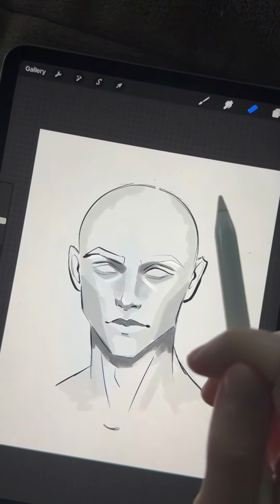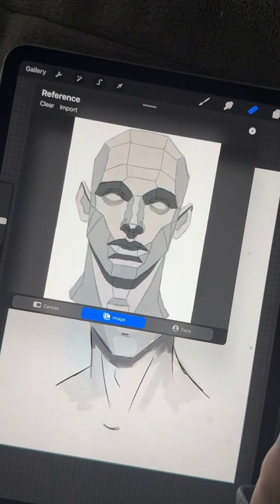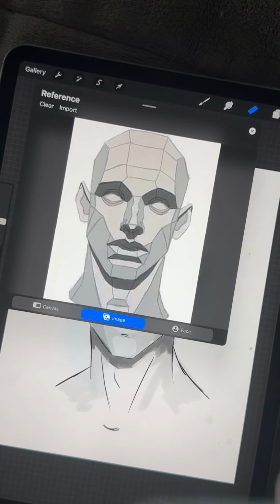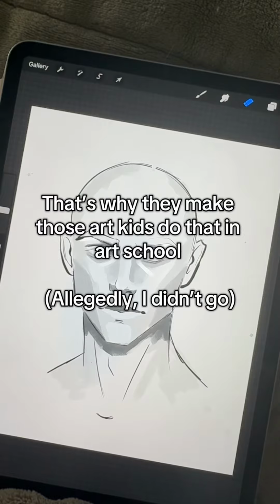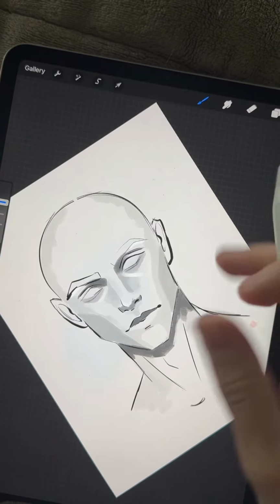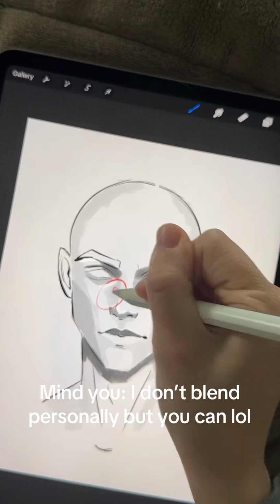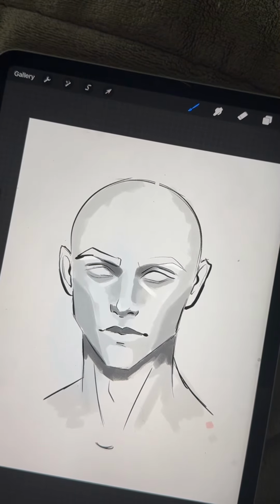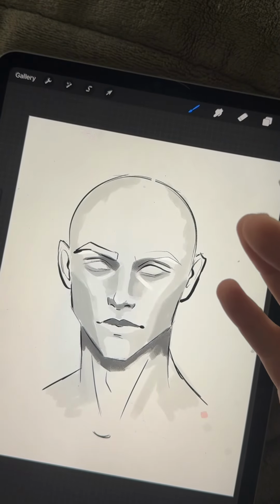The Asaro head link too long for here but it’s on my tik tok 💔